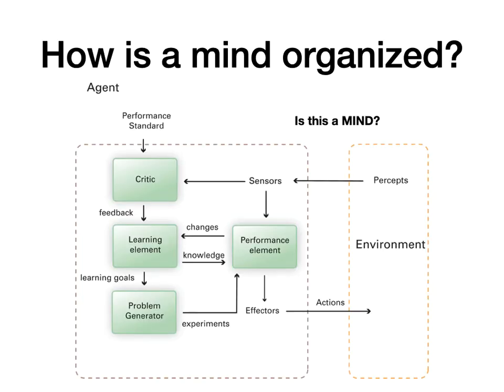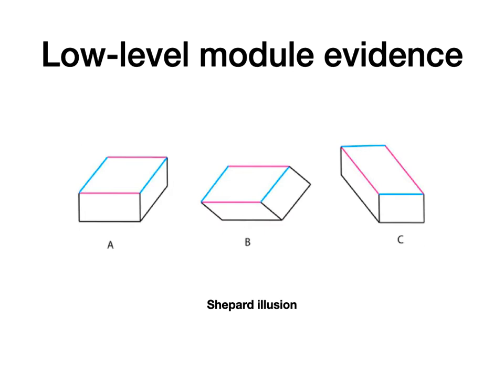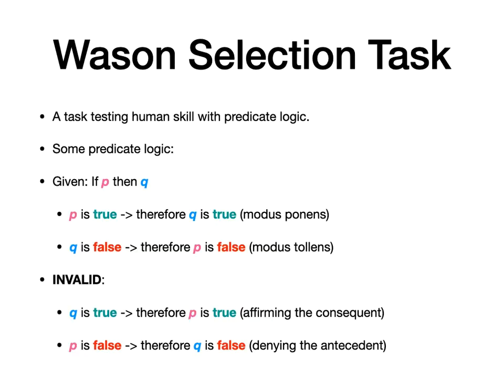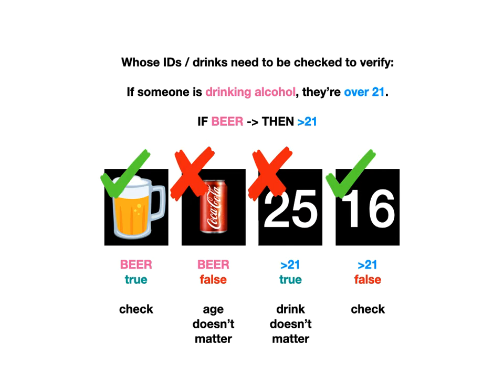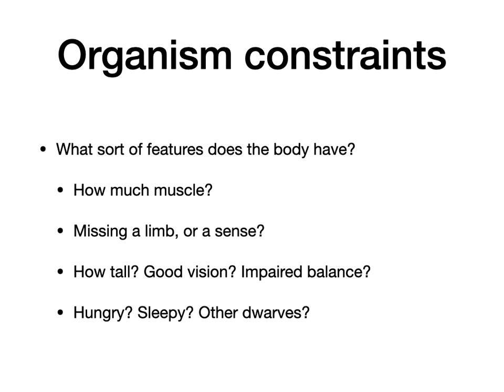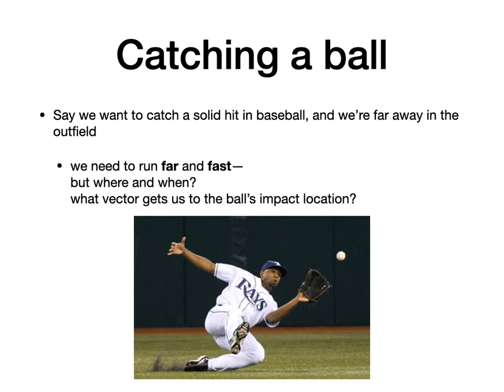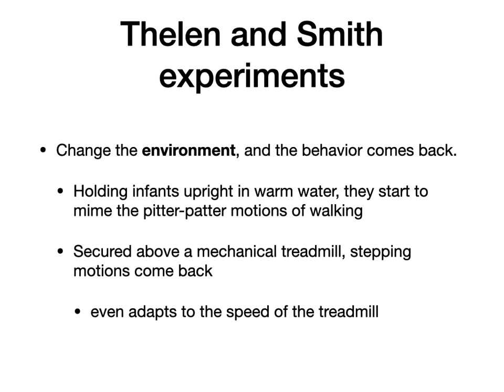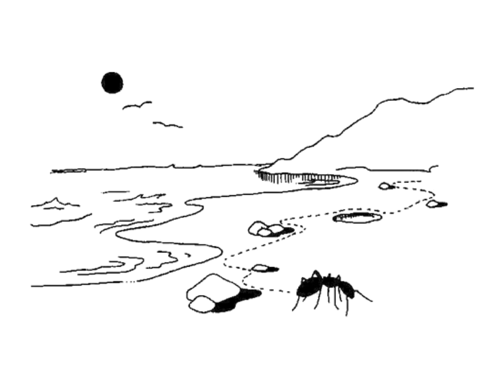COG 166 - 18 Odds and Ends, part 2